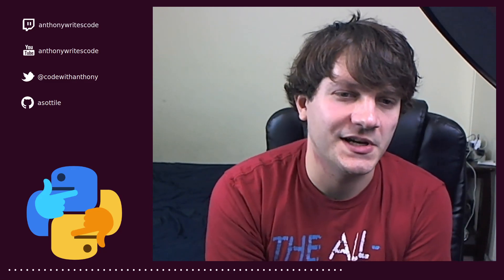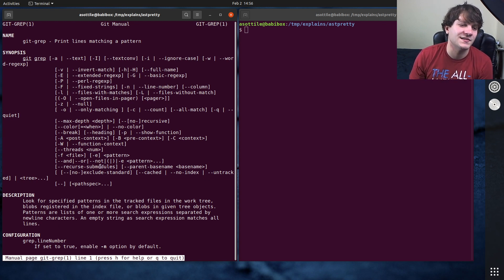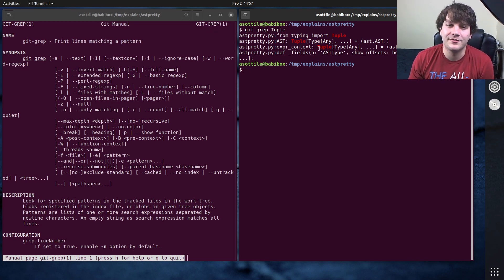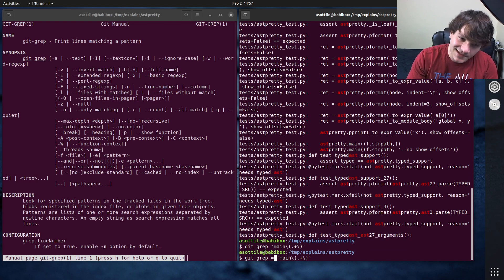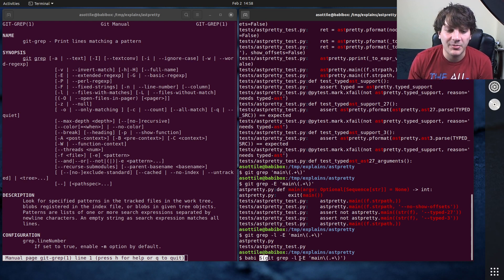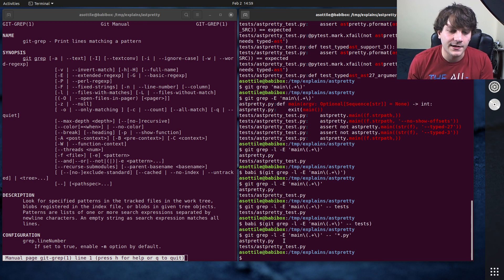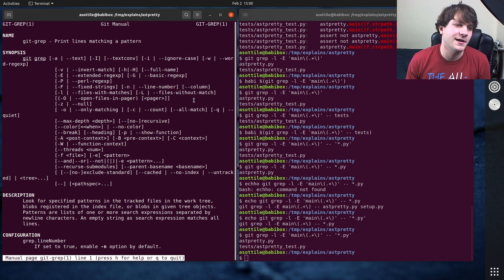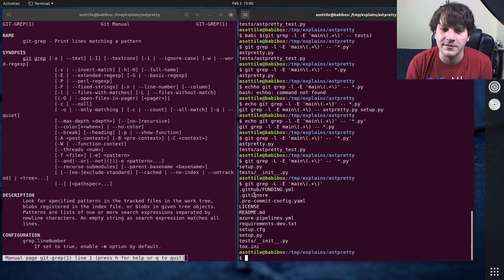how to search a repo using `git grep` (beginner) anthony explains #231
today I talk about what I consider one of my most powerful tools when working in a git repository: git grep!  it searches files, and only files which are checked in